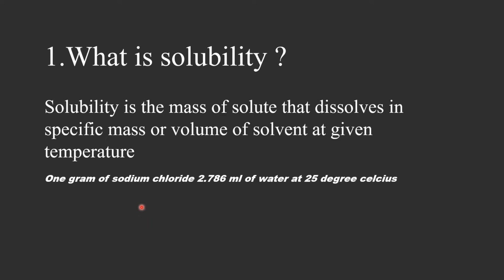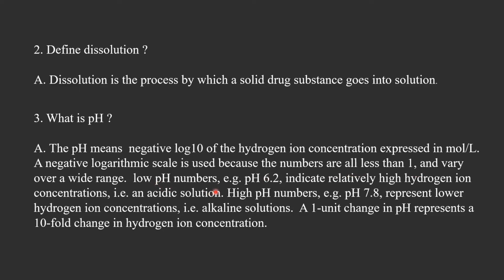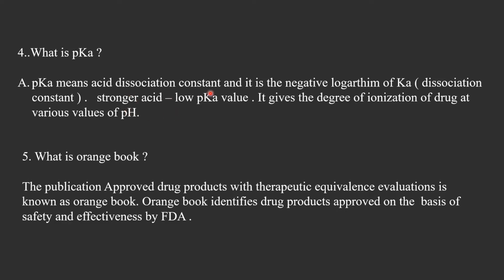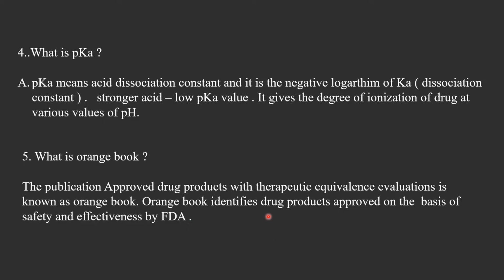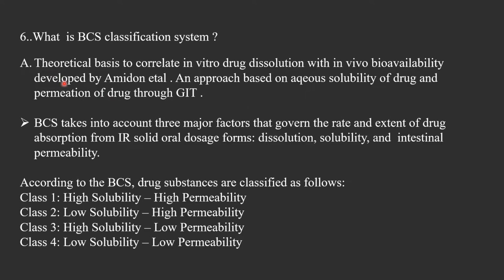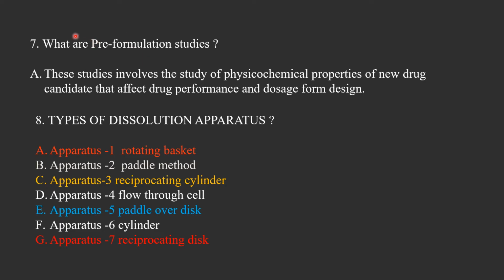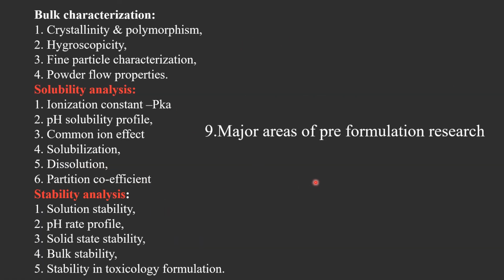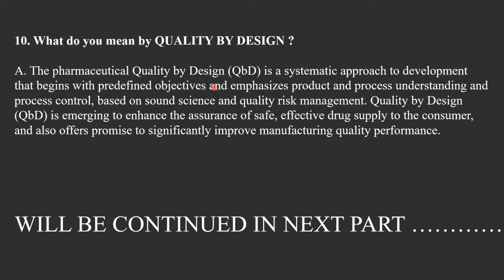Top 10 Pharma Interview Questions & Answers Freshers